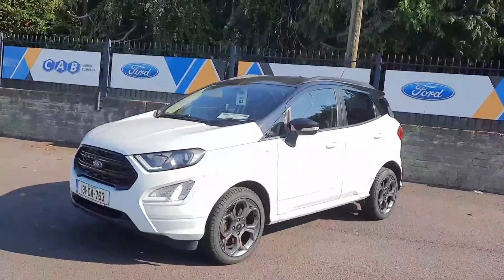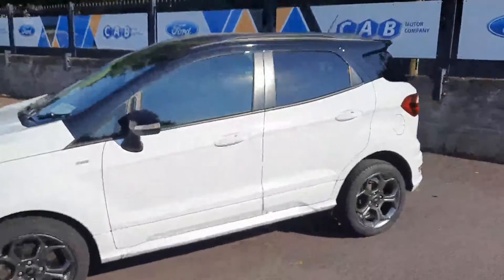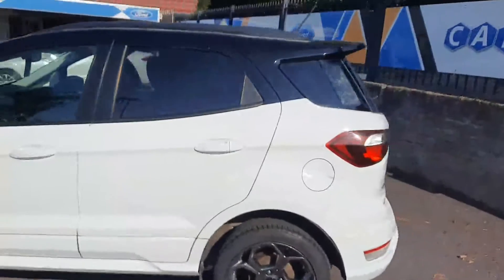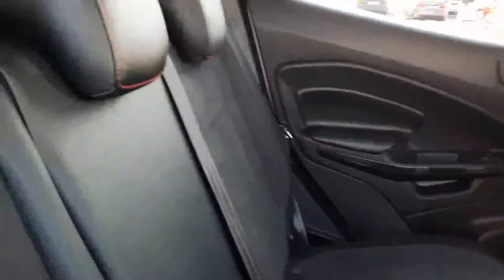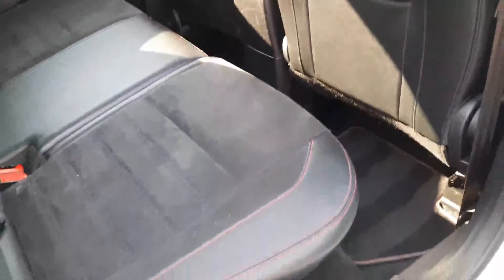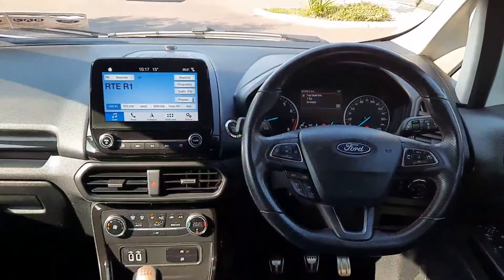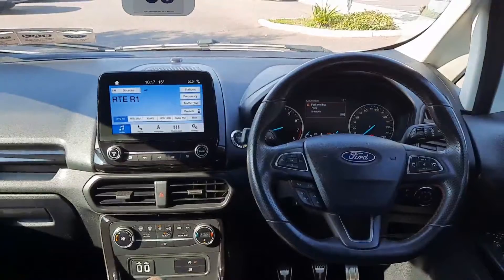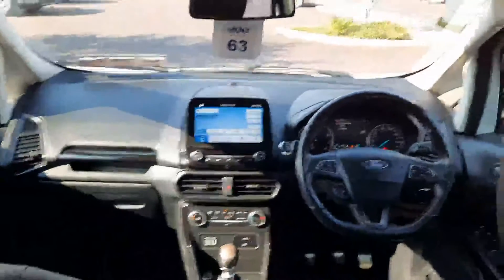181CW763 - 2018 Ford EcoSport 1.5 TDCi 100PS ST-Line 17,900